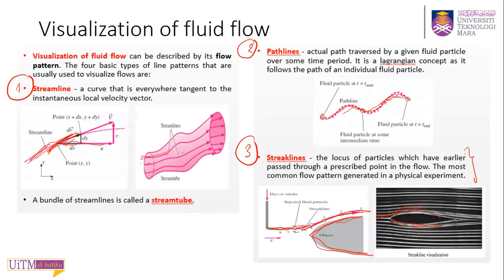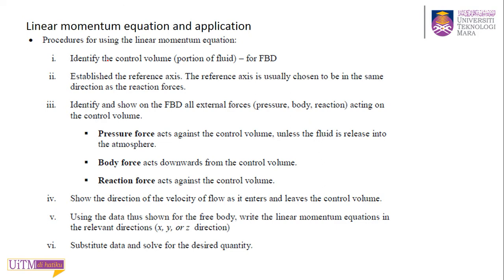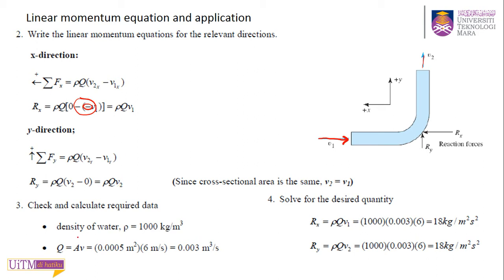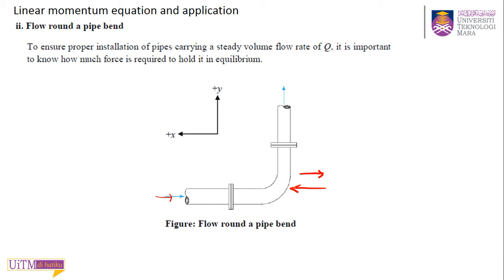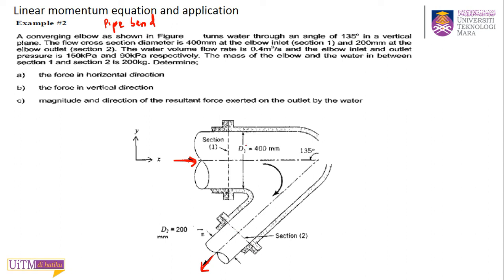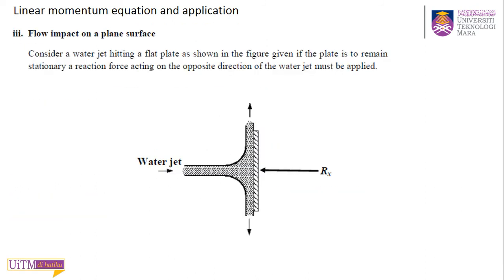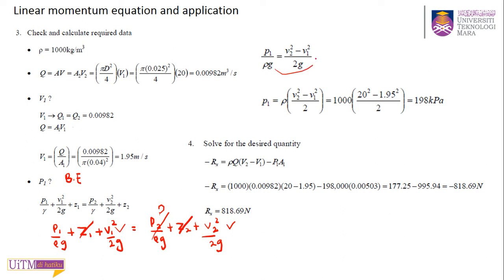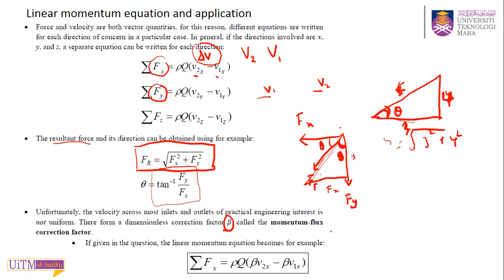Linear Momentum and Application (3F)